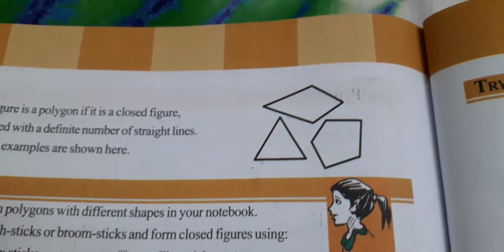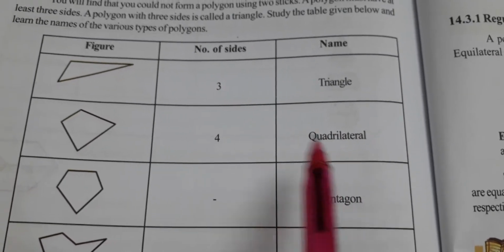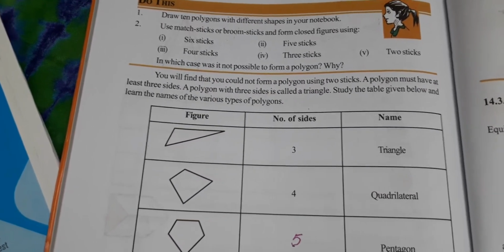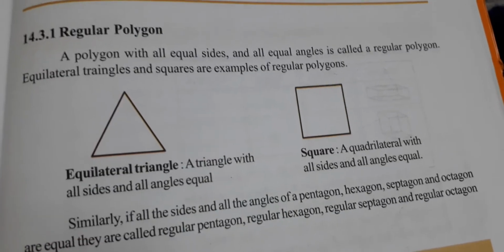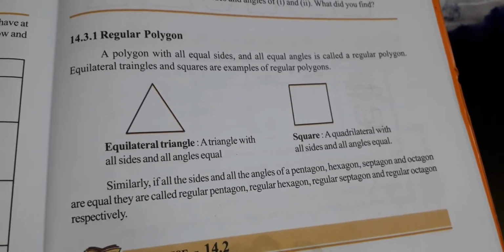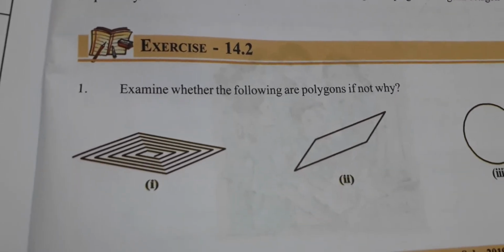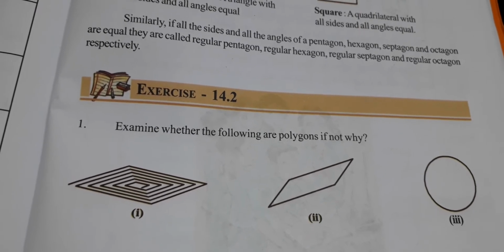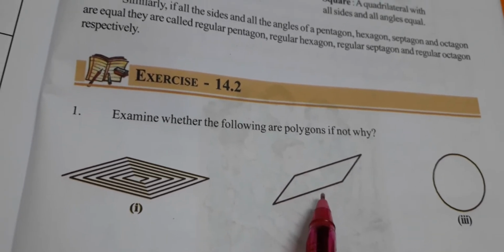Class 6 Maths, exercise 14.2, Understanding 3D and 2D shapes